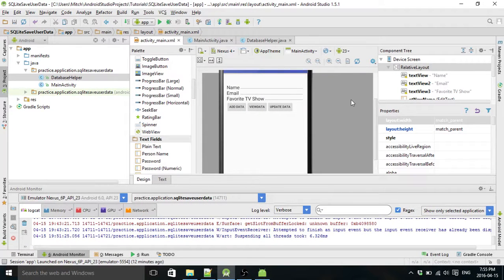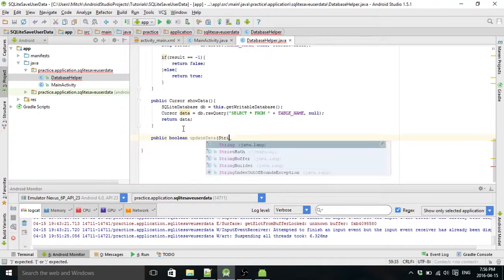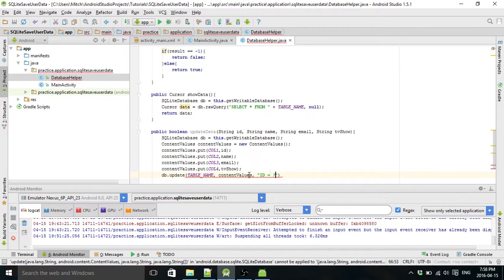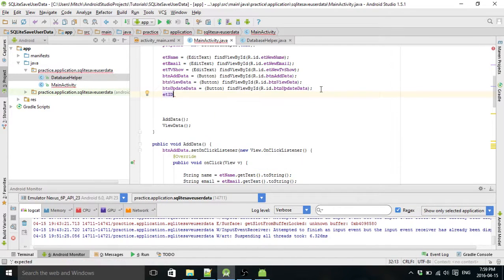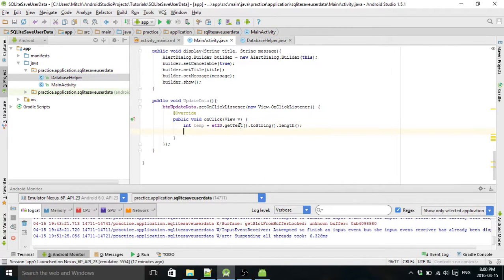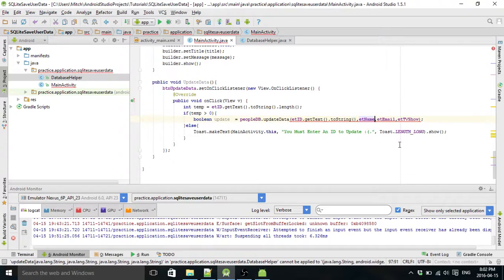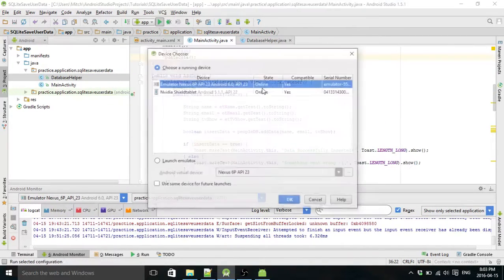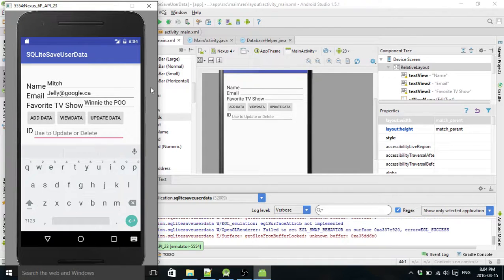SQLite Android Studio Tutorial Storing User Data (part 3/4)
This is an easy to follow Android Studio tutorial on SQLite!  In this part I create methods to update data in a SQLite database.